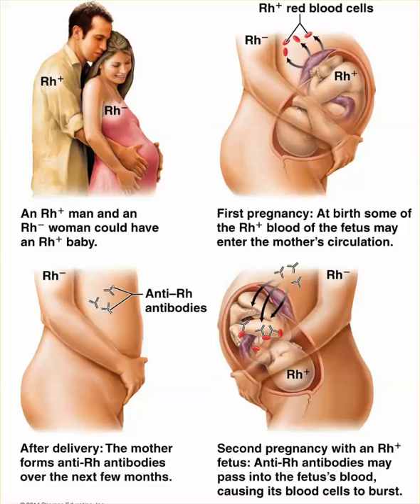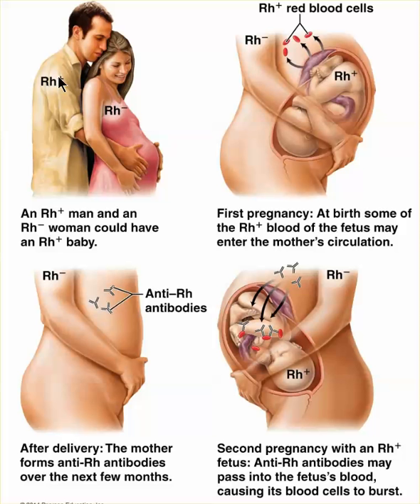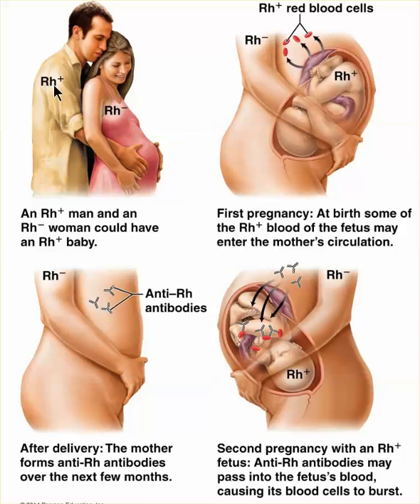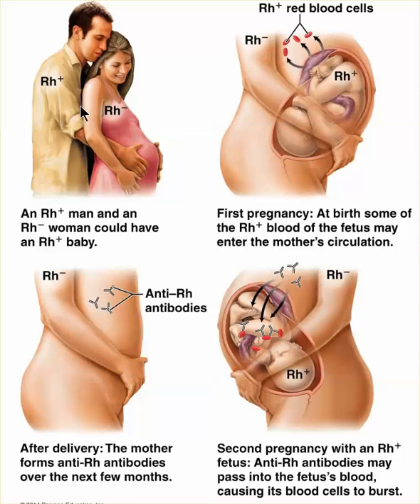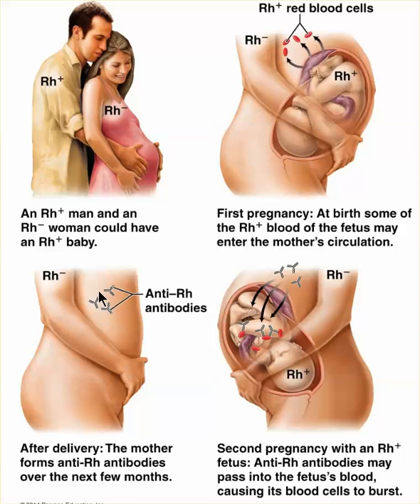HBC7HDN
Hemolytic disease of the newborn